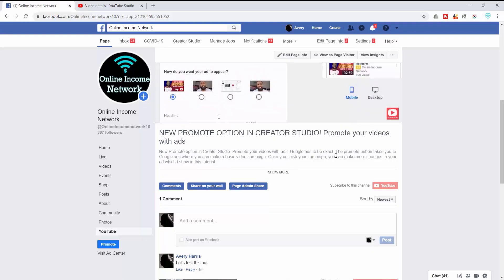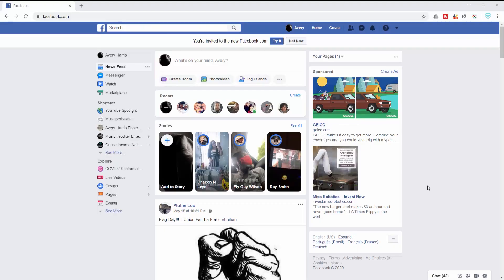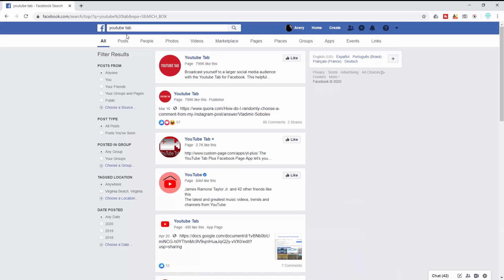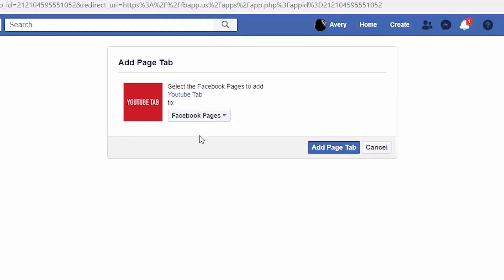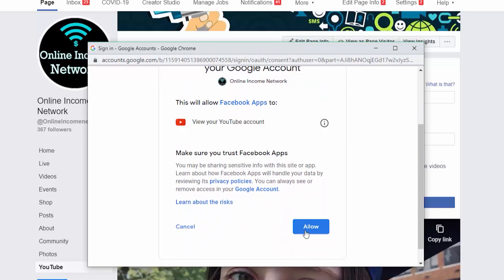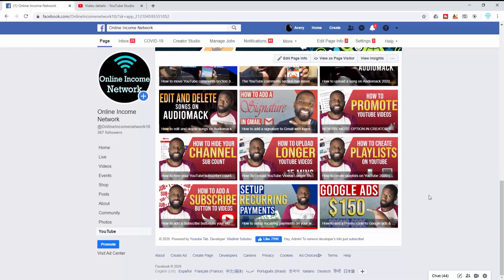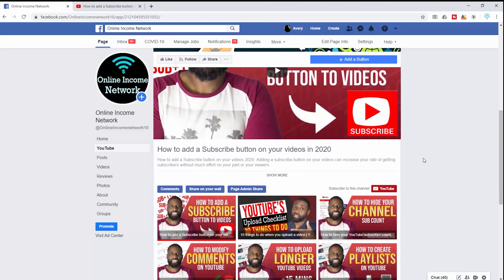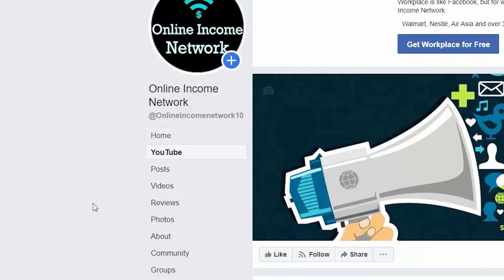How to add a YouTube tab in facebook page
How to add a YouTube tab in facebook page. Add YouTube to FaceBook page. Get your videos to play on your FaceBook business page.This new tab will let people view comment and share your YouTube videos, as well as let viewers subscribe to your channel from FaceBook as well. NOTE* this tab will only work on business pages, not personal pages.